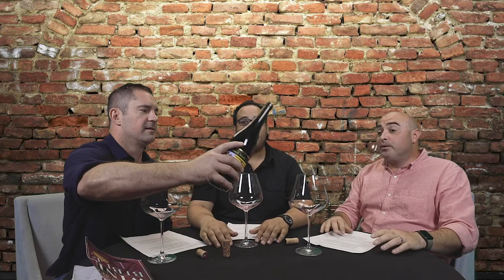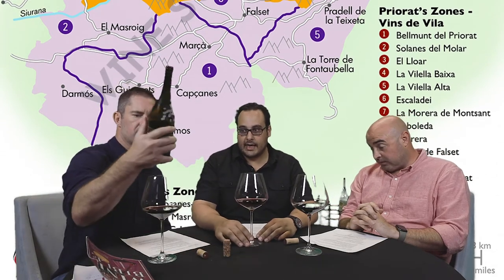CARPE VINUM EP 8 Spanish Reds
This week we are joined by Daniel Kelada to taste our way through some of the lesser known highlights of Spanish red wines.